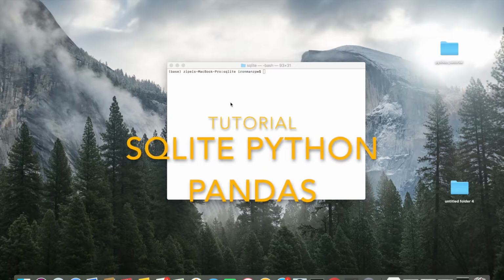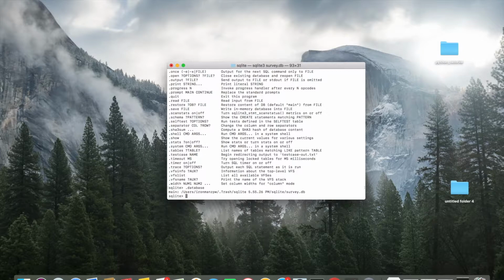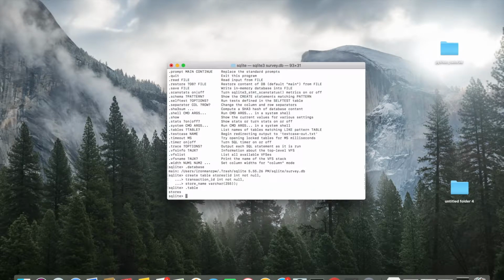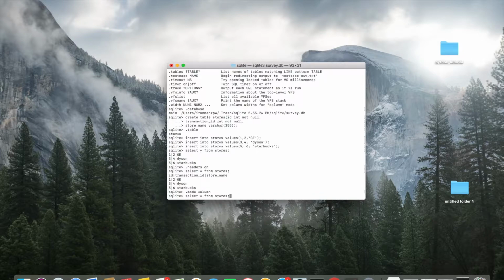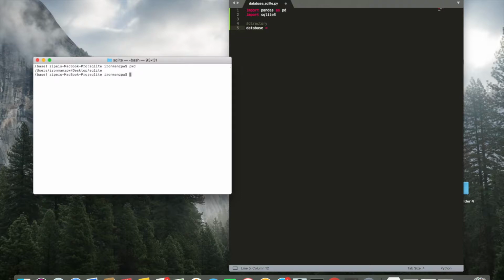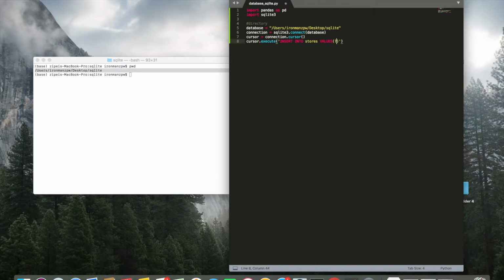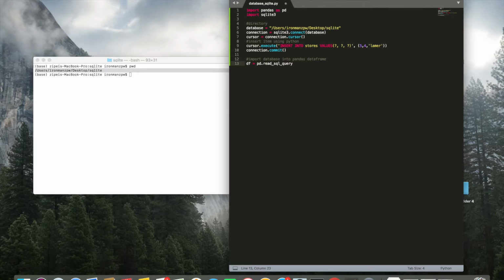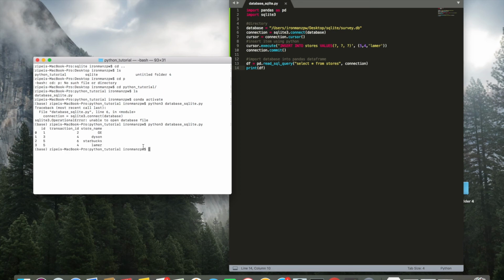SQLITE Database Python Pandas Tutorial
Hi, in this video, I am gonna show how you can create a SQlite database on your laptop and how you can import this database into Pandas framework using Python 3.